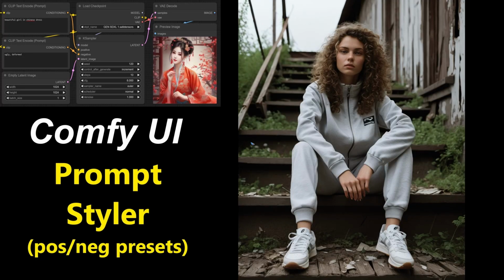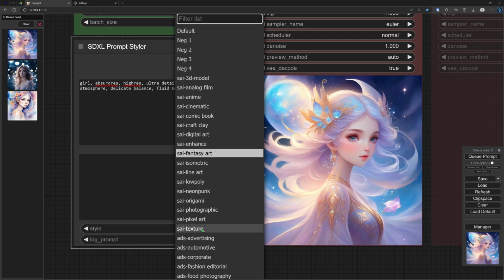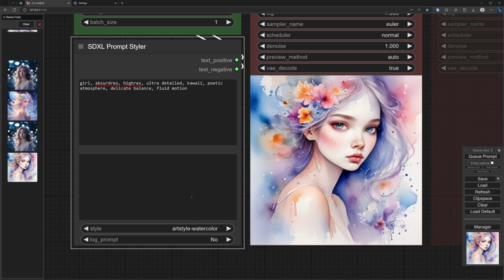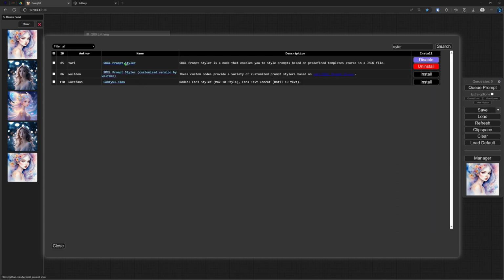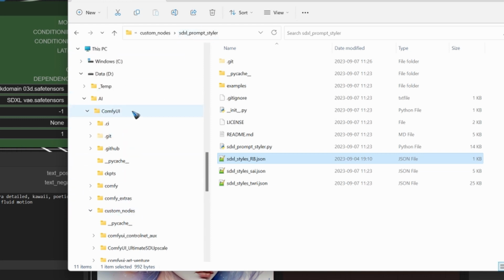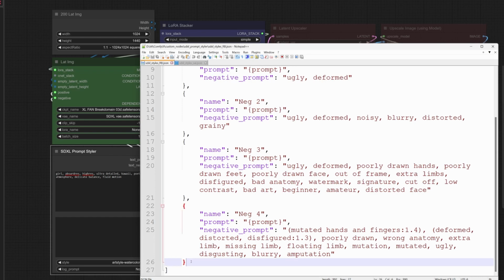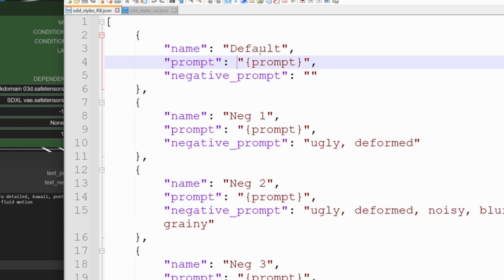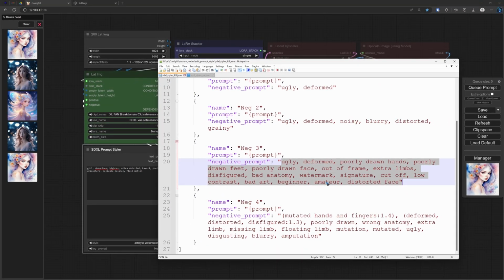ComfyUI 09 Prompt Styler Pos/Neg Presets